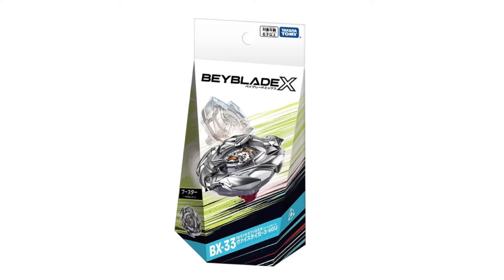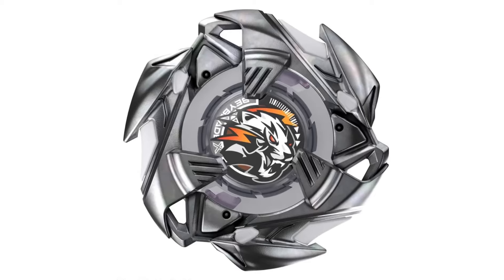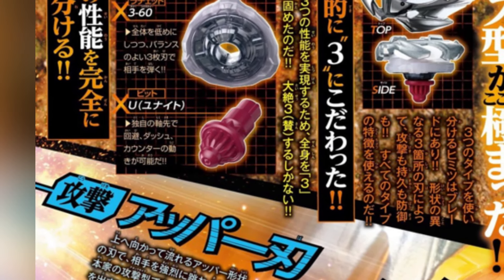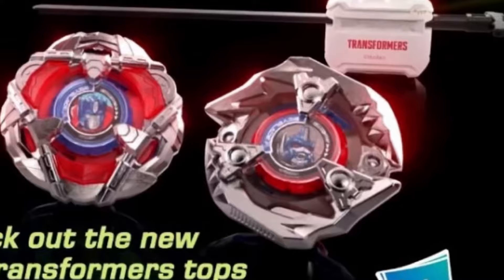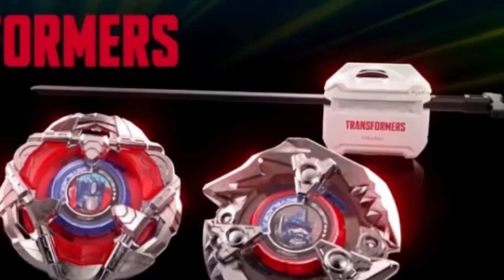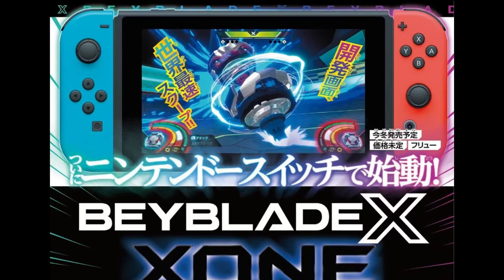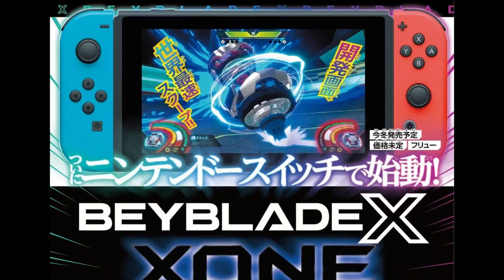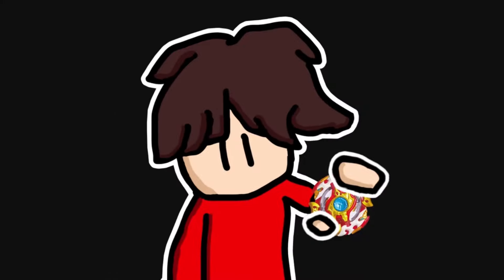TRANSFORMERS AND BEYBLADE X VIDEO GAME!?! + BX-33 WeissTiger 3-60U | Beyblade X News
Whats up! My names Kayden, but you can call me BliX. My content is intended for audiences 13+. Here on this channel we do everything from fan films, battles, unboxings, you name it! My goal is to put high energy and stupid humor into beyblade content in hopes to make your day just a little bit better :)

(ignore these, they’re for the stubborn youtube algorithm)